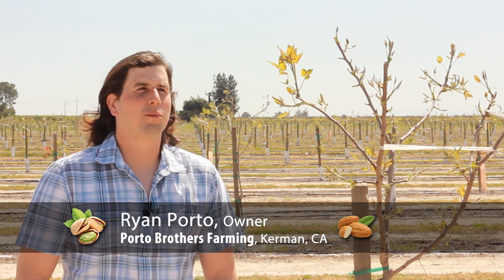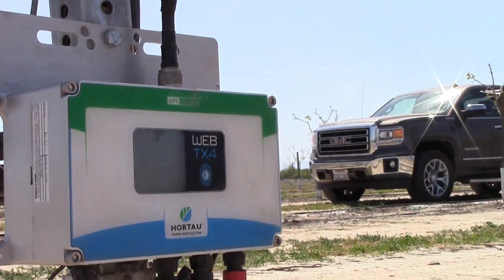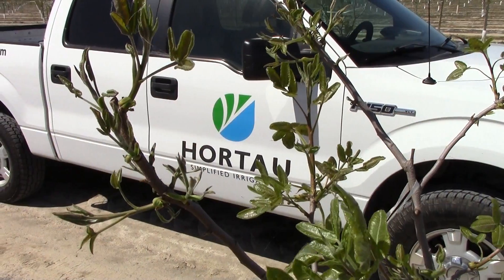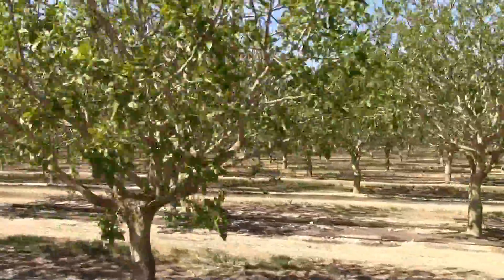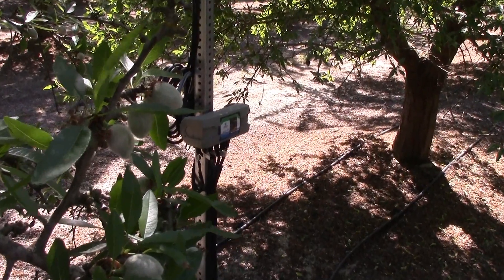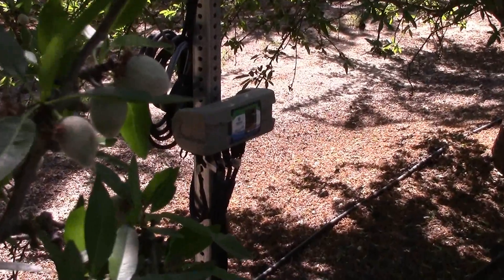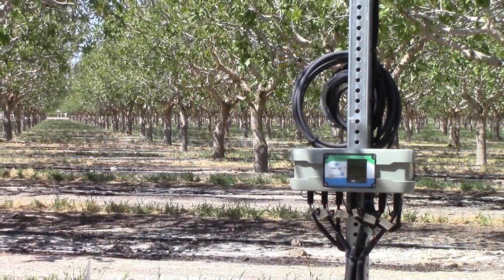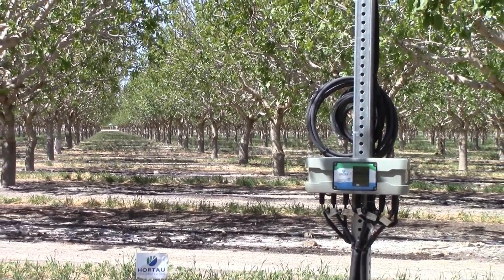Growing Pistachios, Almonds with Precision Irrigation Management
Ryan Porto of Porto Brothers Farming in Kerman, CA, discusses growing pistachios and almonds with precision irrigation management by Hortau.